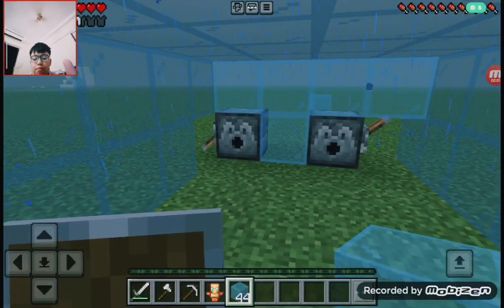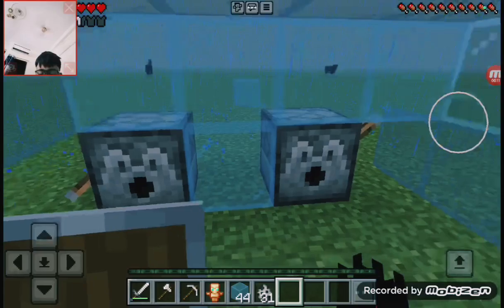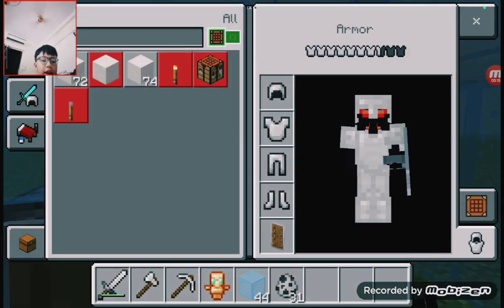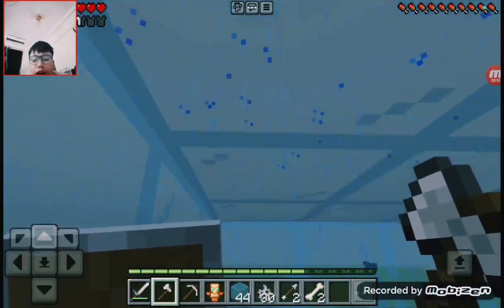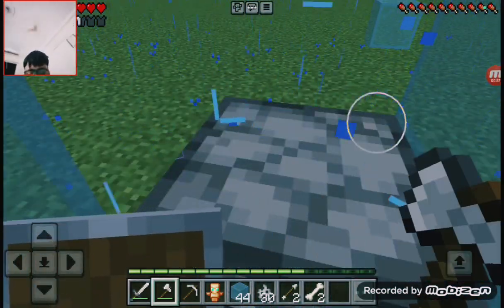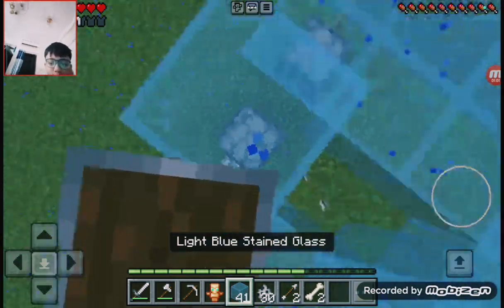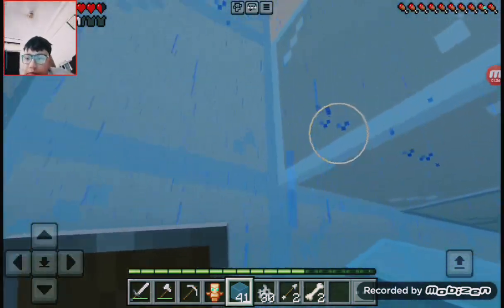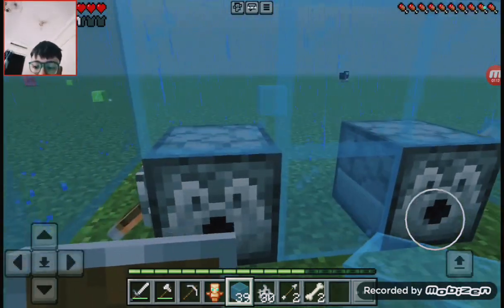basic pvp for starters!